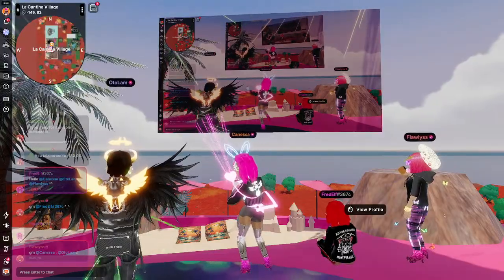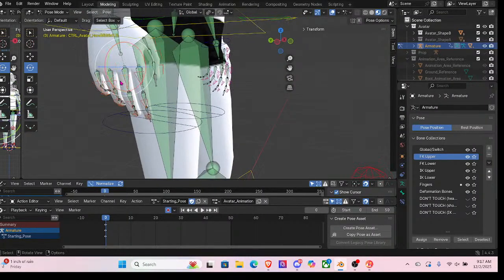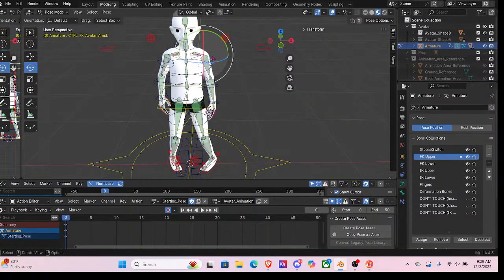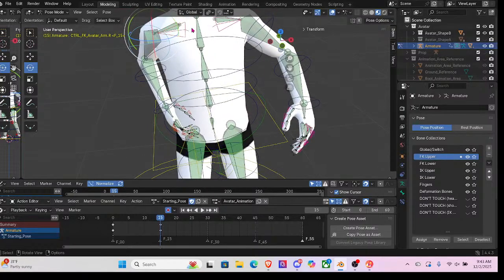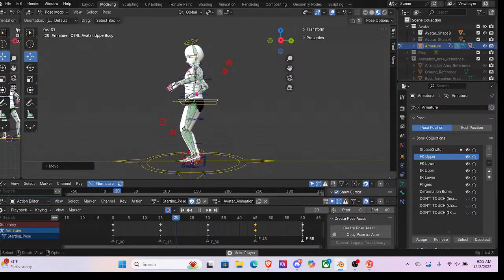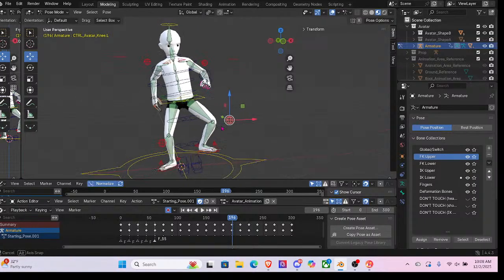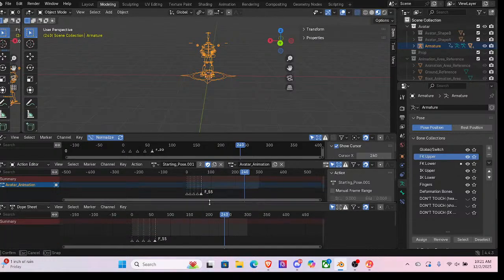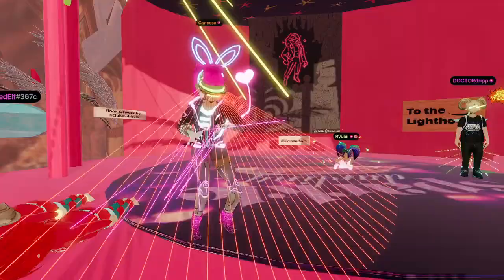The Absolute Basics of Building in Decentraland